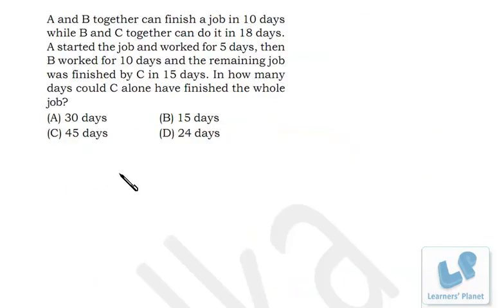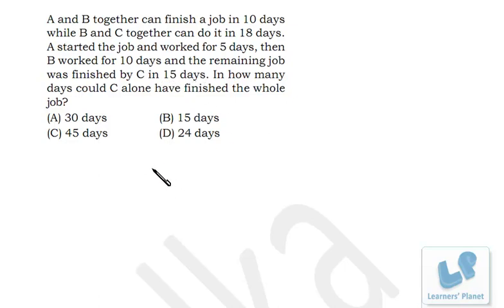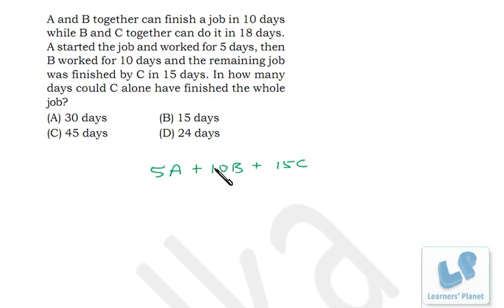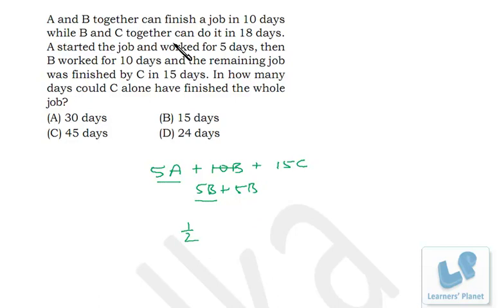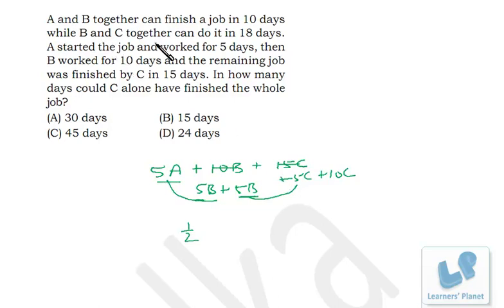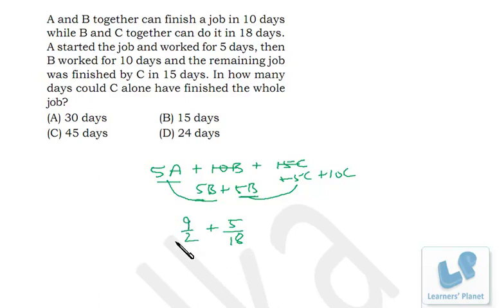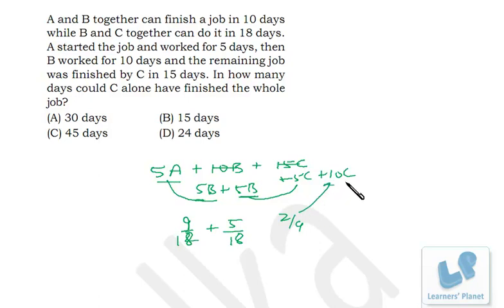Time and work problem Math short tricks for Bank PO, Clerical , CMAT competitive exams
Query by Aaradhana. A rich collection of video lectures for Quantitative aptitude, Data interpretation, reasoning for CAT CMAT Bank PO IIFT, XAT and other competitive exams.